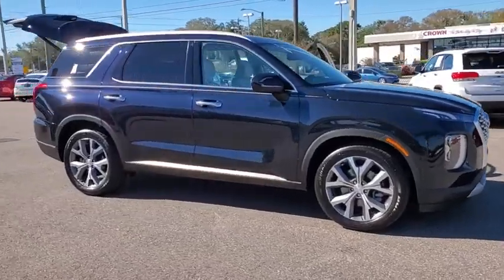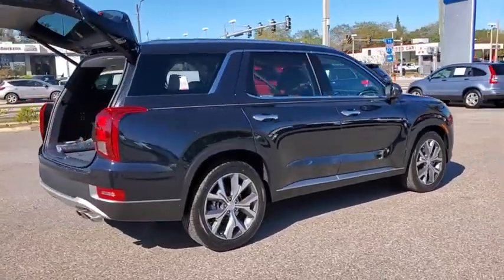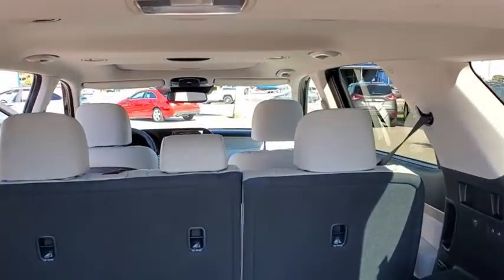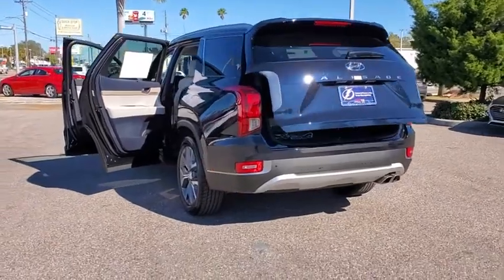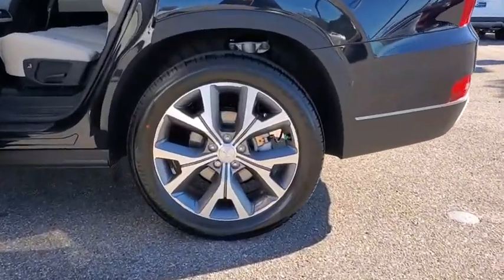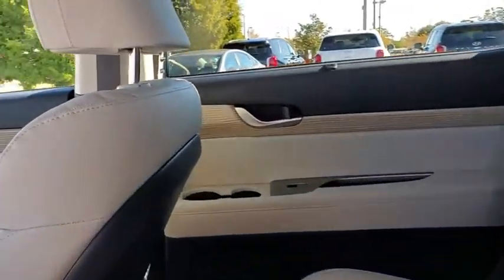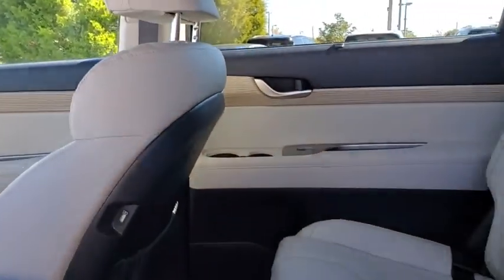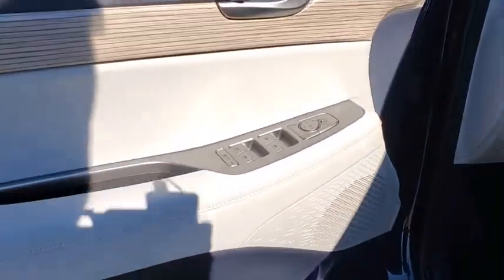2020 Hyundai Palisade St. Petersburg, Tampa, Clearwater, Palm Harbor, Largo, FL LU094996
New 2020 Hyundai Palisade available in St. Petersburg, Florida at Crown Hyundai. Servicing the Tampa, Clearwater, Palm Harbor, Largo, FL area.

Crown Hyundai
5301 34th St. N.

Priced below KBB Fair Purchase Price! $2032 off MSRP! 19/26 City/Highway MPGAwards:* 2020 KBB.com 10 Favorite New-for-2020 Cars * 2020 KBB.com 10 Best SUVs Worth Waiting ForBACK-UP CAMERA HEATED FRONT SEATS HEATED STEERING WHEEL LANE DEPARTURE WARNING BLUETOOTH SUNROOF REAR PARKING AID MP3 Player BLIND SPOT MONITORING CHILD LOCKS 3RD ROW SEAT KEYLESS ENTRY 26 MPG Highway LED HEADLIGHTS 20 WHEELS PREMIUM PACKAGE .